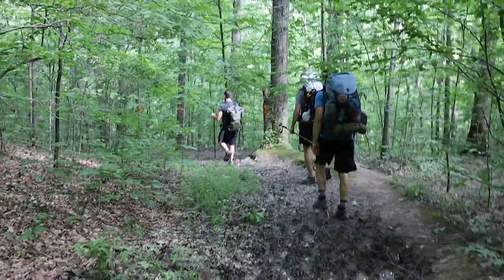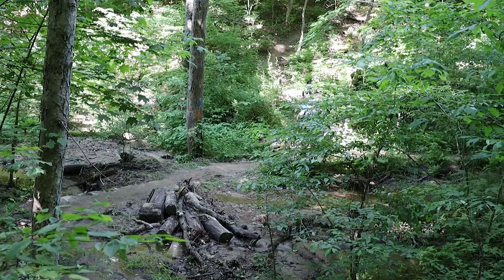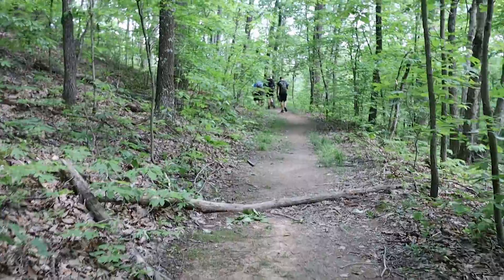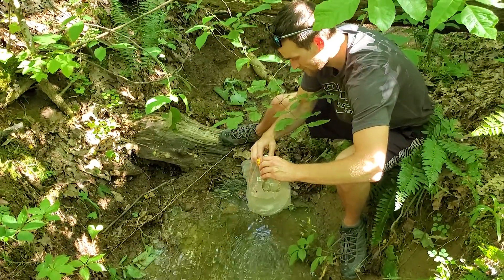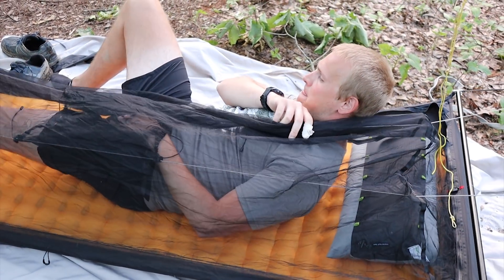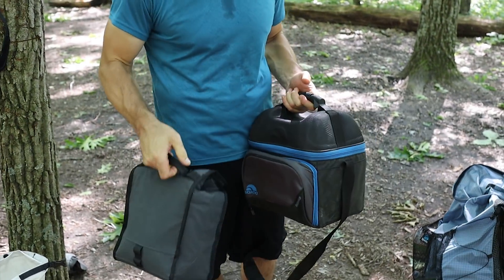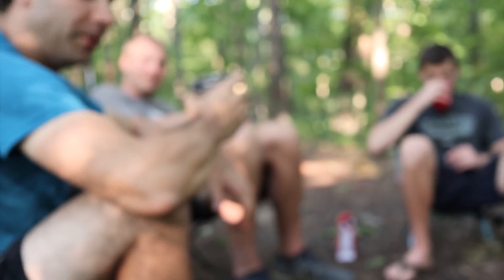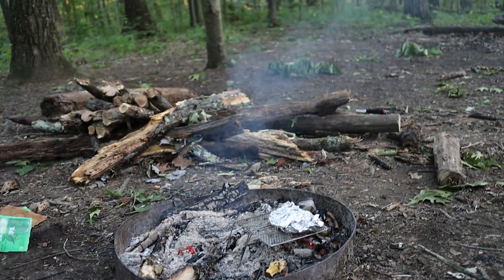TARP CAMPING in Southern Ohio | EMERGENCY Hammock Setup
I've been wanting to try tarp-camping for a long time. We got a quick trip down to southern Ohio to test out a new setup - specifically my emergency hammock "go to ground" setup aka tarp camping with a hammock. This worked out surprisingly well, and is a great setup if I ever experienced an equipment break.

Zaleski state forest was, once again, a great time! We packed in tons of great food, and had a nice time in the woods. Looking forward to more tarp camping in the future.